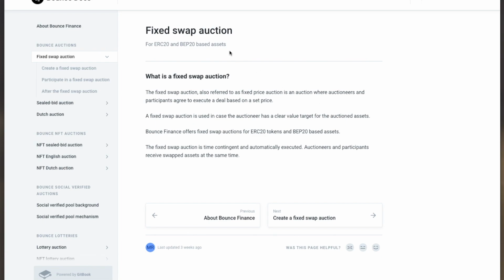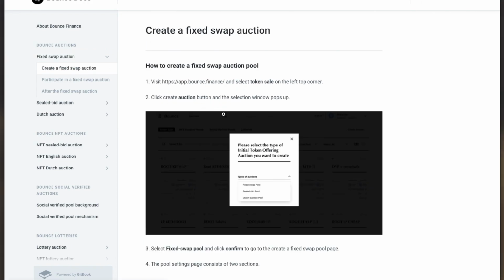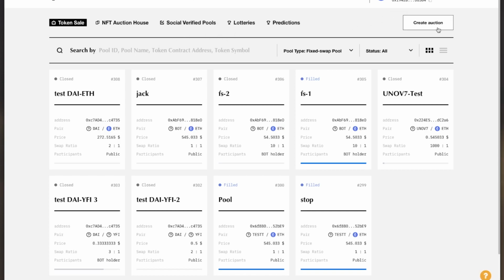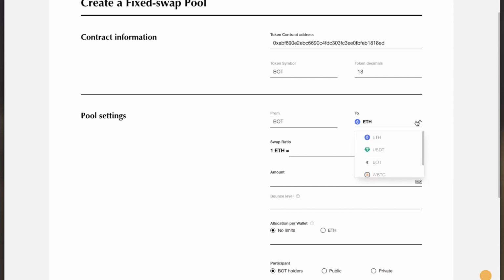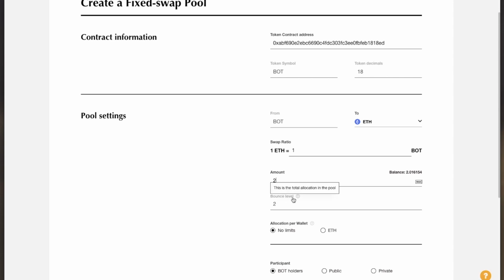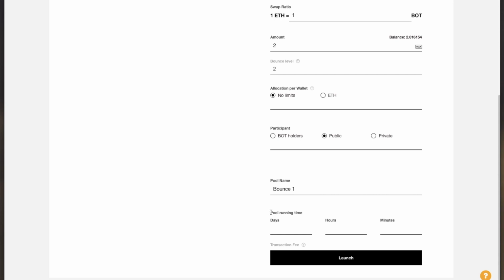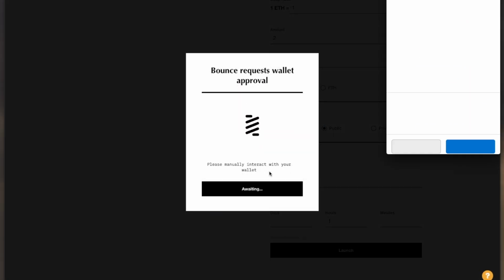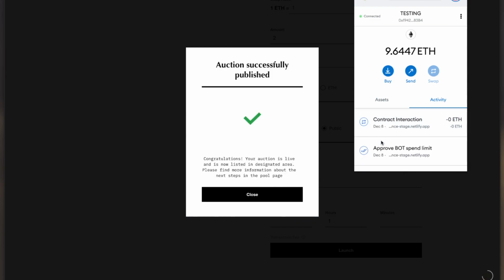How to create a Fixed Swap Auction on Bounce Finance (Explained)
The fixed swap auction, also referred to as fixed price auction is an auction where auctioneers and participants agree to execute a deal based on a set price.
A fixed swap auction is used in case the auctioneer has a clear value target for the auctioned assets.
Bounce Finance offers fixed swap auctions for ERC20 tokens and BEP20 based assets.
The fixed swap auction is time contingent and automatically executed. Auctioneers and participants receive swapped assets at the same time.